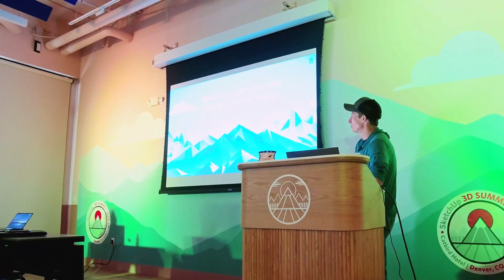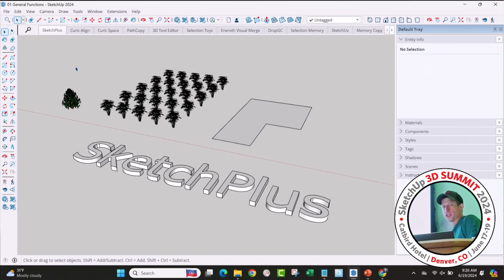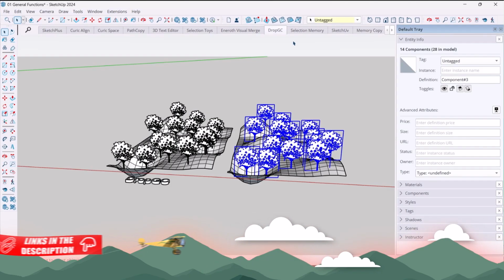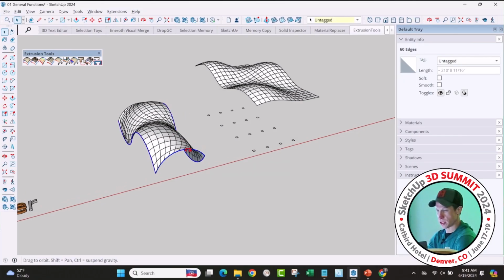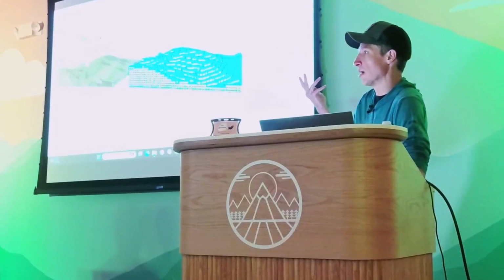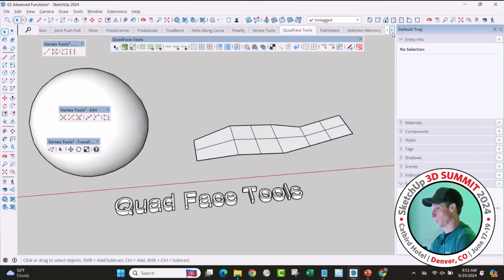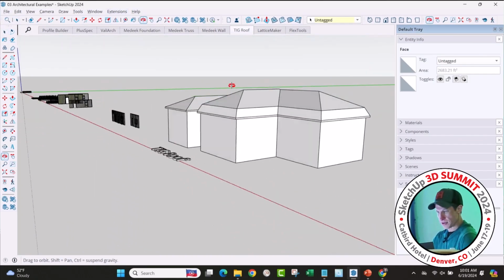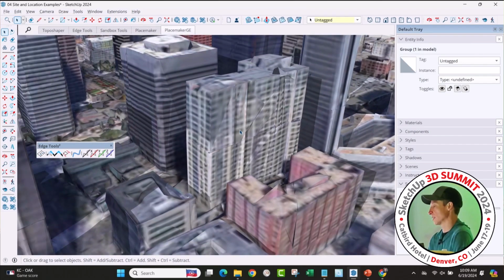Justin Geis’s "Extension Madness" at the 2024 SketchUp 3D Summit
Join Justin Geis, the mastermind behind The SketchUp Essentials, as he presents "Extension Madness" live from the 2024 SketchUp 3D Summit. From automating tedious tasks to creating complex designs effortlessly, you’ll learn how to leverage the best tools to elevate your SketchUp workflow. Whether you’re a designer, architect, or SketchUp enthusiast, this is your ultimate guide to unlocking SketchUp's full potential.

00:00  Intro
04:30 Placemaker
05:00 Slicer
05:25 Animator
07:38 SketchUp Extension Warehouse
08:22 SketchUcation Plugin Store
10:48 Sketch Plus
13:15 Curic Align
13:44 Curic Space
14:04 Path Copy
14:49 3d Text Editor
15:34 Selection Toys
16:53 Eneroth Visual Merge
17:18 Drop GC
17:44 Selection Memory
18:46 SketchUV
19:36 Memory Copy
20:14 Solid Inspector
21:12 Material Replacer
22:42 Dialog Cascader
23:40 Extrusion Tools
25:15 Tools on Surface
26:15 Curviloft
27:04 Soap Skin and Bubble
28:53 Joint Push Pull
30:10 Slicer
30:41 SmartBuild is a complete building design system
31:40 Fredo Corner
32:57 Fredo Scale
34:15 True Bend
34:45 Helix Along Curve
35:23 Flowify
36:22 Vertex Tools
37:07 Quad Face Tools
37:50 Thru Paint
38:30 Pipe Along Path and Lines to Tubes
40:24 Profile Builder
41:58 Vali  Instant Architecture
42:47 Medeek BIM
43:53 TIG Roof
44:55 Lattice Maker
43:52 FlexTools
47:30 Topo Shaper
48:29 Edge Tools
49:11 Sandbox Tools
49:47 PlaceMaker

Join Us for the Next SketchUp 3D Summit!
Elevate your SketchUp skills at the premier event for architects, builders, and designers. Dive into advanced workshops, AI innovations, and workflow automation while connecting with industry experts. Don’t miss out—space is limited!

SketchUp
The premier 3D modeling software for architects, interior designers, and builders, offering intuitive tools for creating and visualizing projects.

ConDoc Tools
Streamline your workflow with ConDoc Tools, featuring multi-tagging and seamless exports to LayOut for efficient construction documentation.

Estimator for SketchUp
An estimating plugin that connects your SketchUp models to real-world costs for precise project budgeting.

FlexTools
Dynamic components for doors, windows, and more, designed to expedite precise design workflows.

SmartBuild Systems
The complete design system for post-frame buildings, barndominiums, sheds, carports, and more. Generate 3D models, material lists, pricing, and documents—with SketchUp export included.

Canvas
A mobile app that scans spaces to create precise, editable 3D SketchUp models for design and renovation.